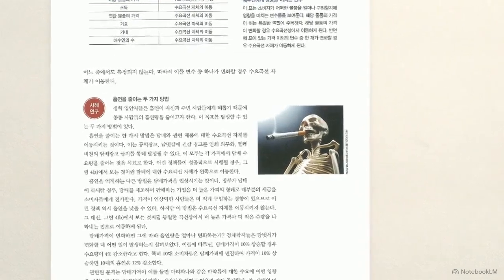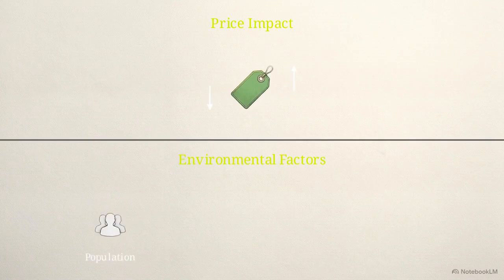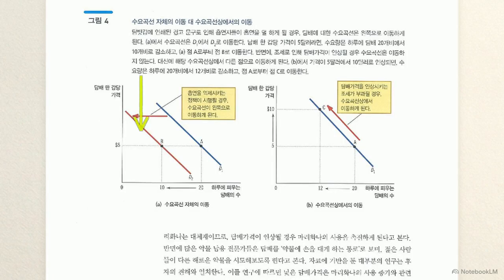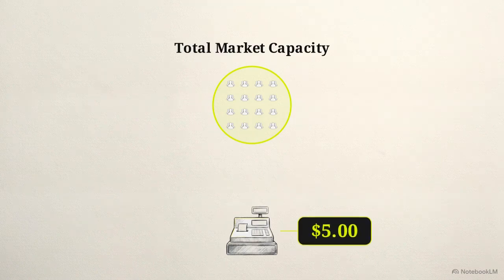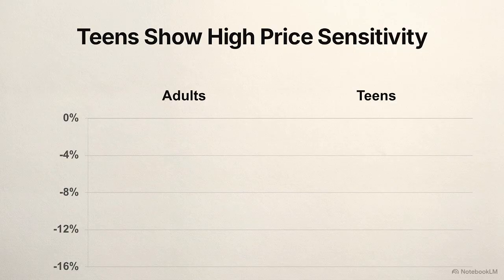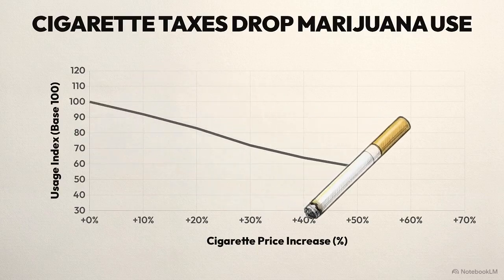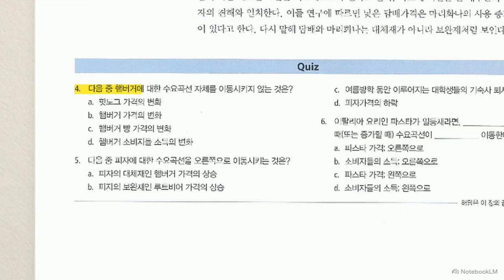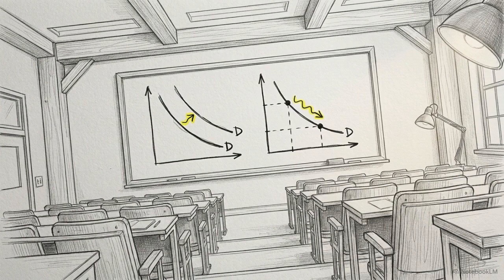[맨큐의 경제학 25] (사례연구) 흡연을 줄이는 두 가지 방법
(1) 공기업 (이론+문풀)과 매경테스트(경제+경영편) : 공기업 전공 경제학의 기본이론과 문제풀이와 매경테스트를 준비하는 분들
(2) 회계사경제학+감평사경제학 : 회계사와 감평사 경제학를 위한 기본강의와 문제풀이
(3) 재정학(이론+기출+문풀) : 세무사 시험 준비 하시는 분들
(4) 경제학 원론+전공 : 대학생과 경제학에 관심있는 일반인 (경제원론과 미시, 거시, 국제경제학, 재정학, 노동경제학 등)
(5) 중등임용 : 중등임용시험의 기본강의+진도별모의고사 문제와 해설
(6) 노동경제학 특강 : 노동경제학 과목과 노무사 노동경제학 참고강의

* 네이버 카페에 가입해서 질문해주세요.